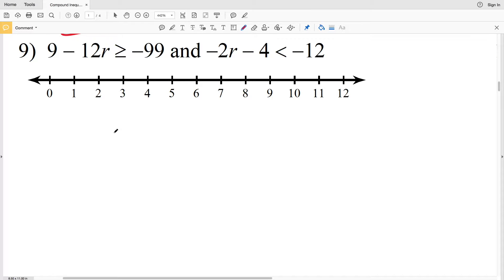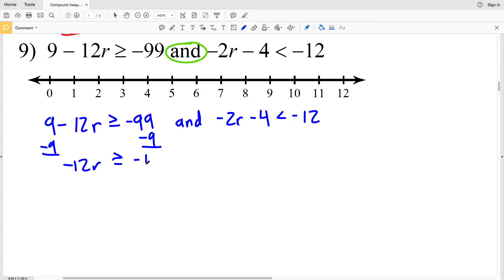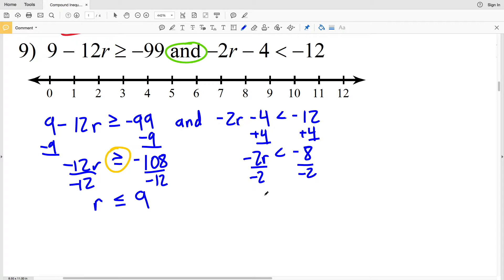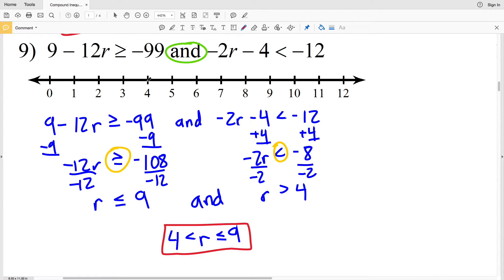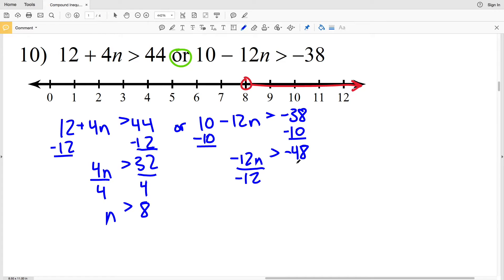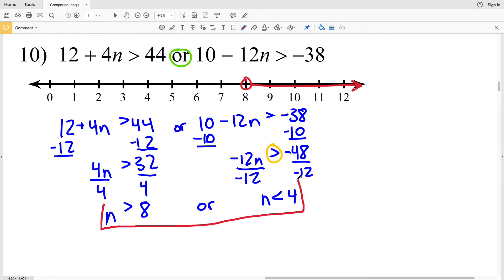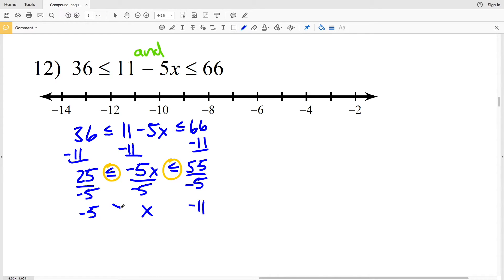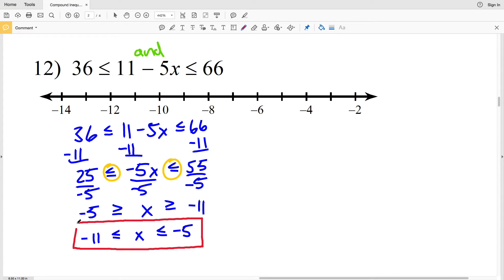KutaSoftware: Algebra 2- Compound Inequalities Part 2